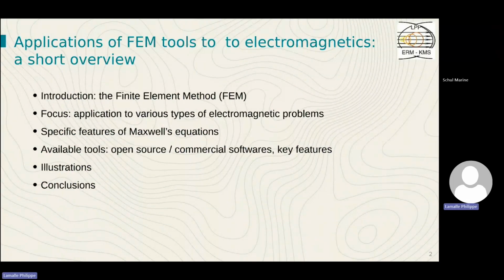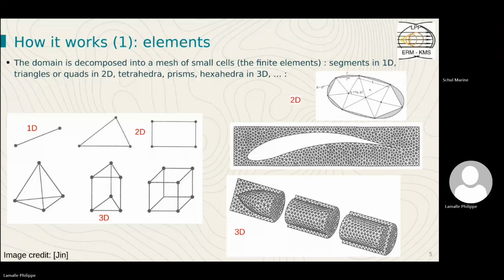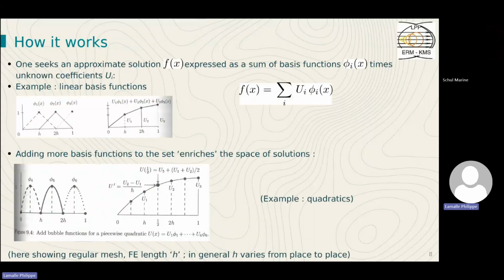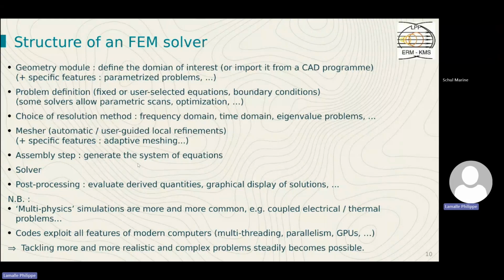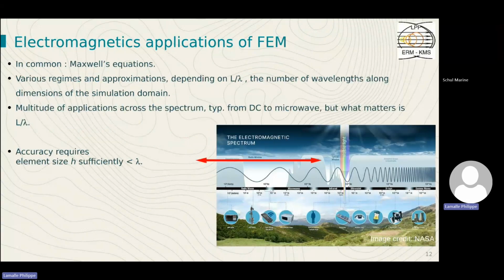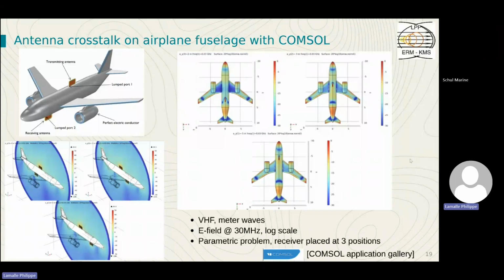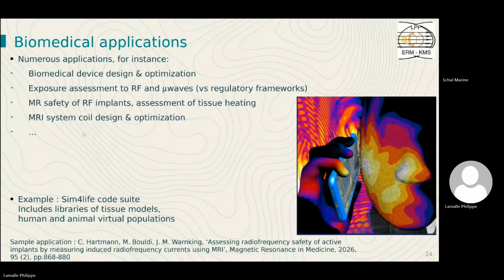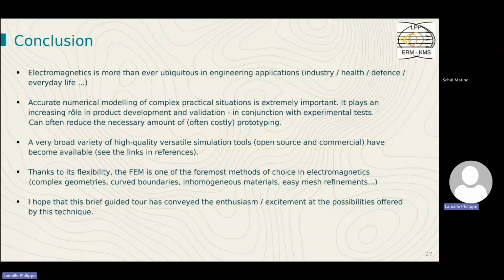Applications of FEM tools to electromagnetics: a short overview